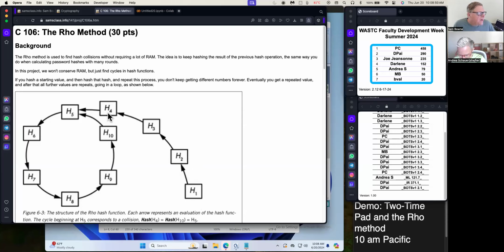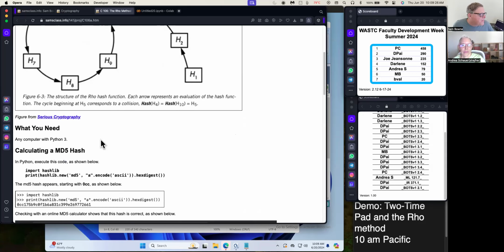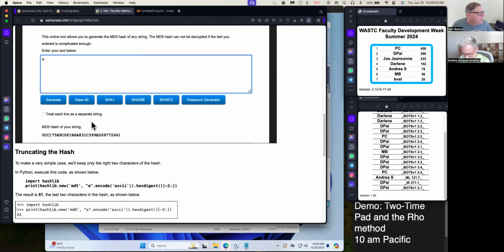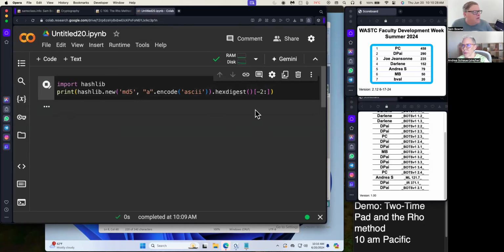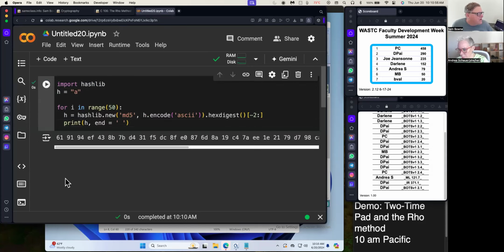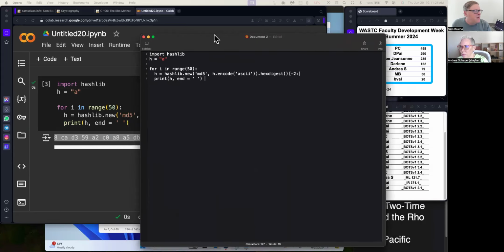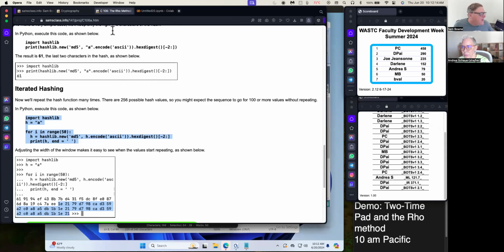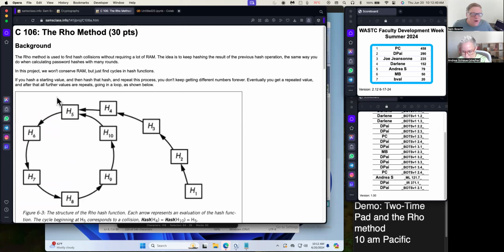C 106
Recorded at WASTC FDW June 20, 2024